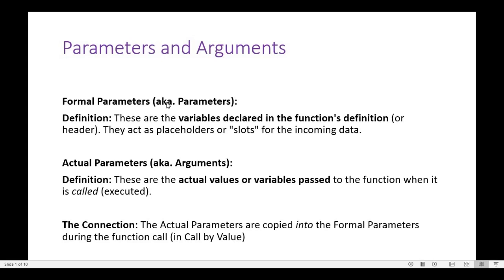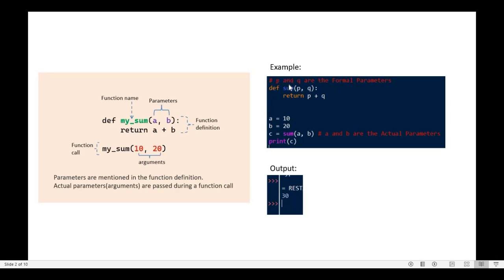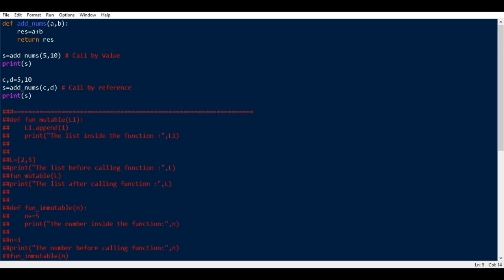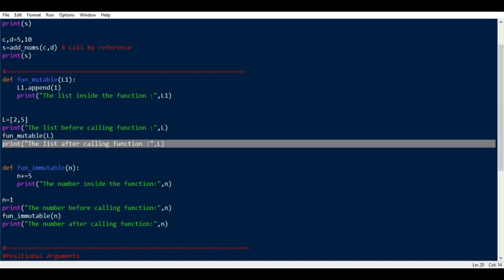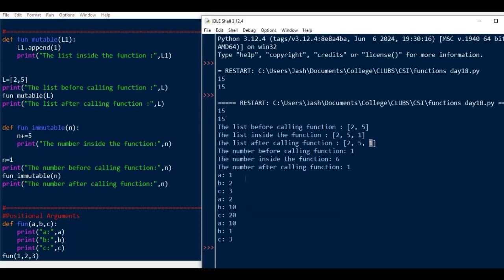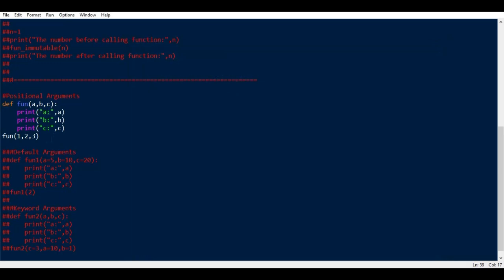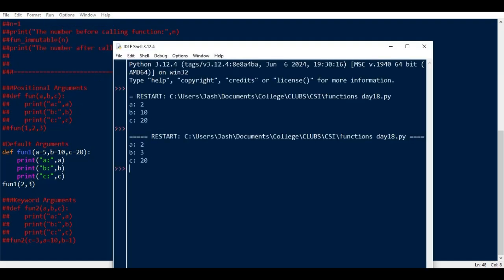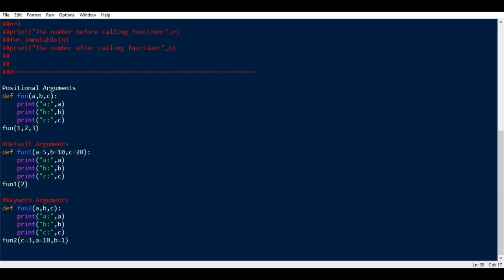100 Days Of Coding | Day-18 | Functions In Python |CSI VCODE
🔥 100 Days of Coding | Day 18 – Python Functions 🔥

Welcome back to Day 18 of the 100 Days of Coding challenge! 💻
Today, we focus on one of the most important building blocks of Python — Functions 🧠

🌀 Python Functions – Write Once, Use Anywhere

Learn:
👉 What are functions and why they are important
👉 Defining functions using def
👉 Function parameters & arguments
👉 Return statements
👉 Default & keyword arguments
👉 Scope of variables (local vs global)

🔥 Advanced Function Concepts

Understand:
👉 *args and **kwargs
👉 Lambda (anonymous) functions
👉 Recursive functions
👉 Built-in functions vs user-defined functions
👉 Docstrings & best practices

⚡ Hands-on Practice

Practice:
👉 Writing reusable functions
👉 Solving real-world problems using functions
👉 Optimizing code using functions

⚡ Stick till the end — practice questions included to sharpen your skills!

/ csivitap_v_info

/ csivitap

Let’s keep building strong Python foundations 🚀